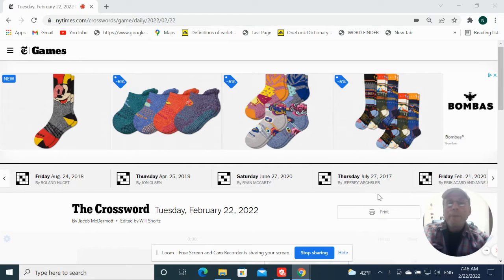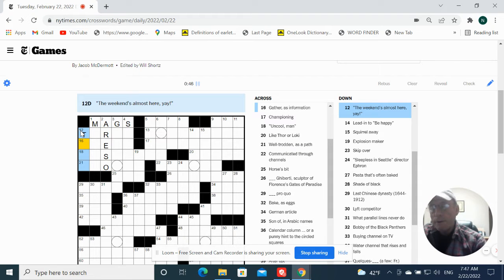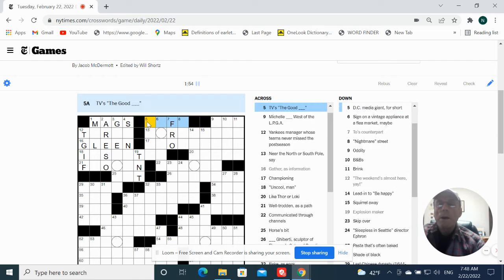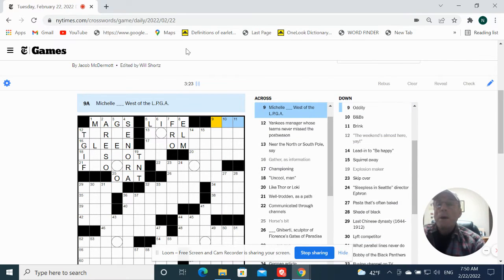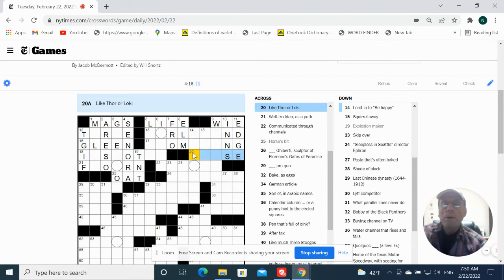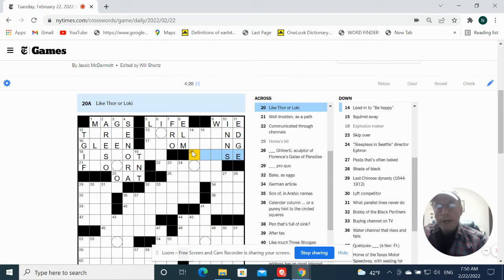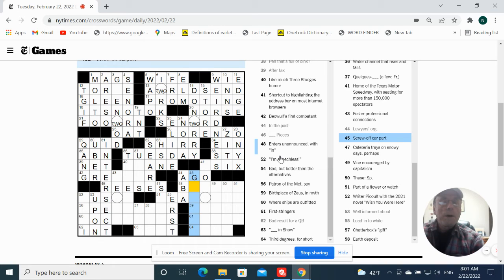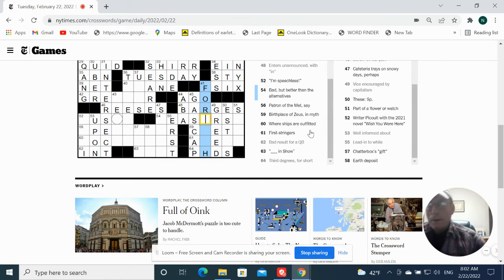NYT Crossword: Tuesday - Feb. 22, 2022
Difficult Tuesday! - FUN